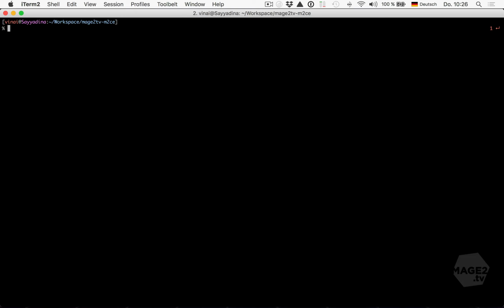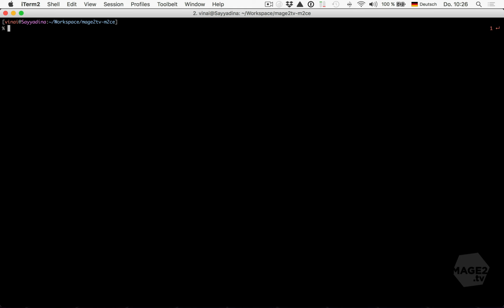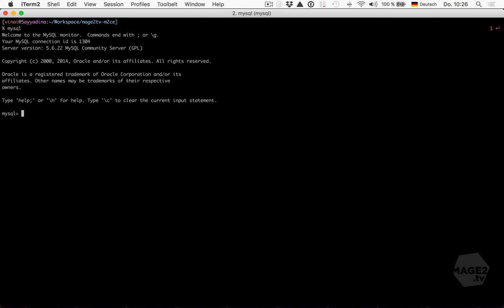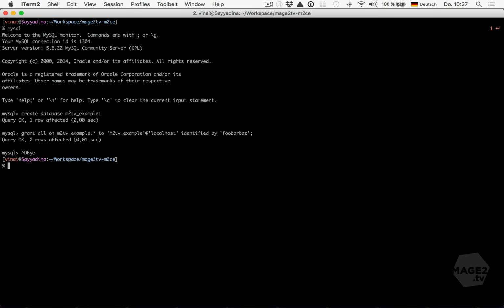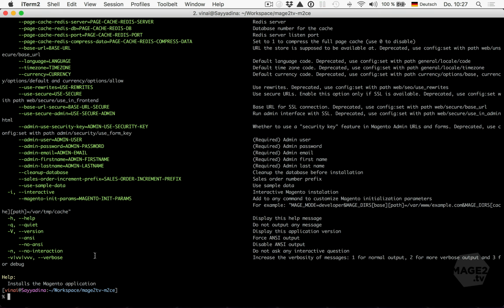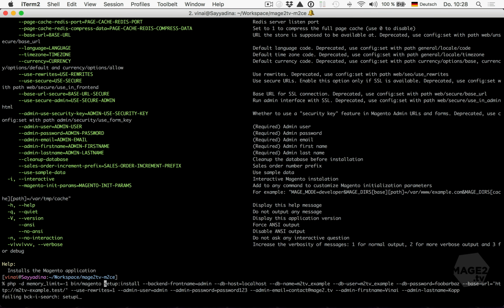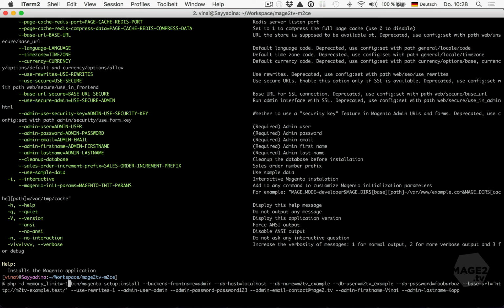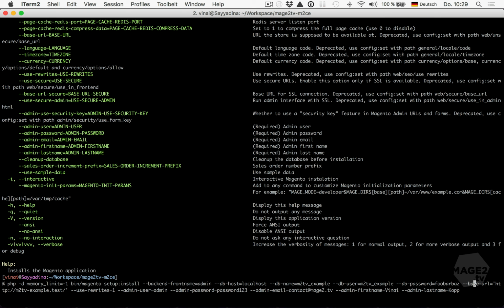Installing Magento with the command line | Fundamentals 1.2.4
After getting the source code, the next step is initializing the database and configuring the application. This video covers doing that using the command line tool bin/magento.